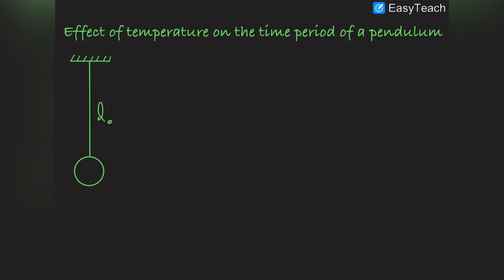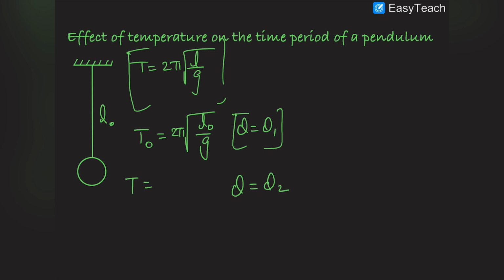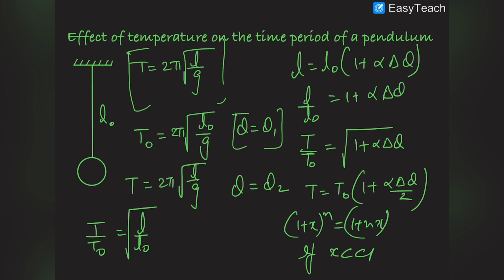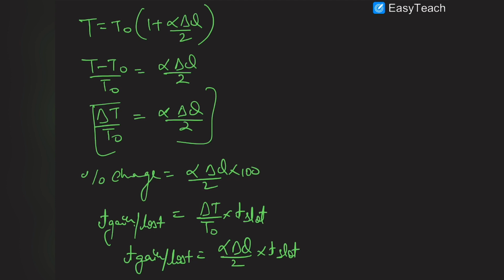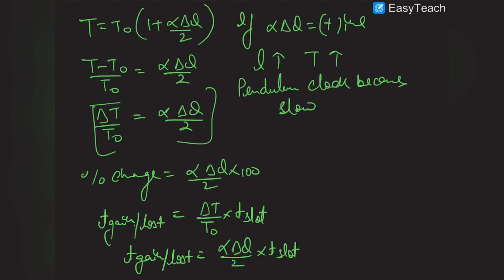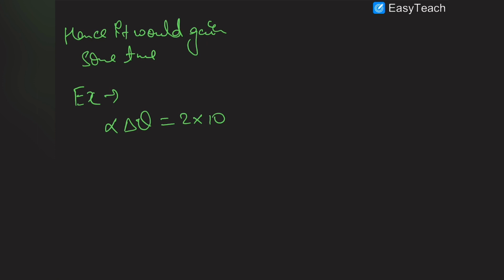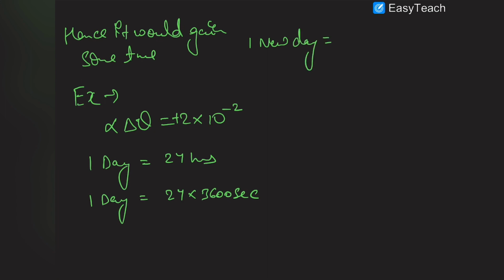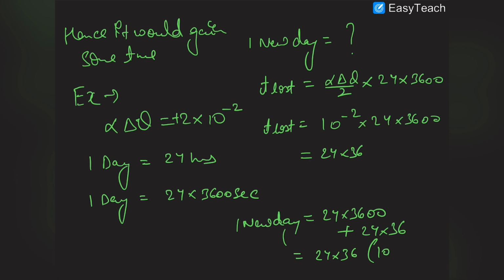Effect of temperature on pendulum clock | Time gain and lost | Thermal expansion